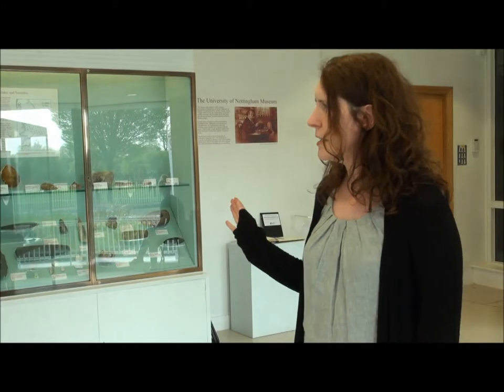Museumproto1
an unedited video regarding the museum at the university of nottingham which was filmed as part of my portfolio course.